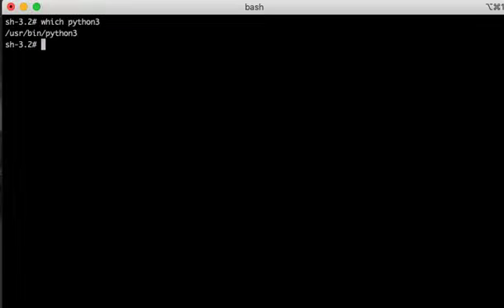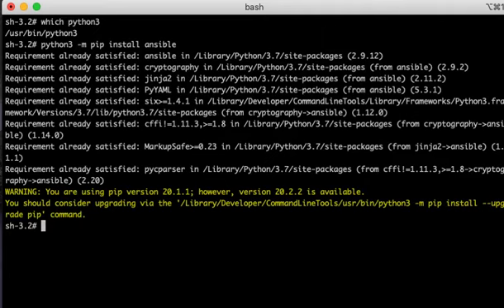how to install ansible on macos catalina python3